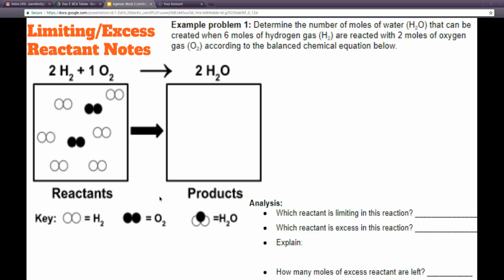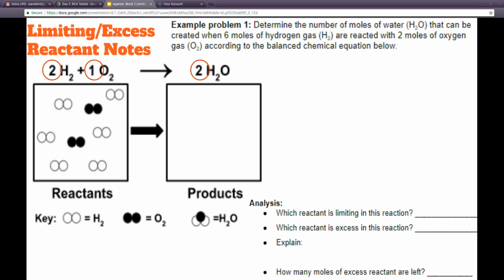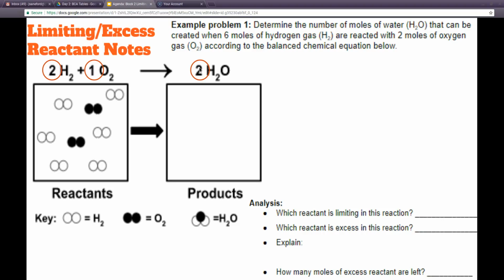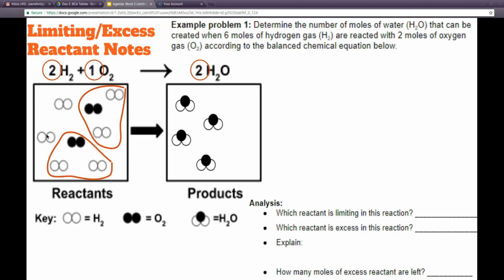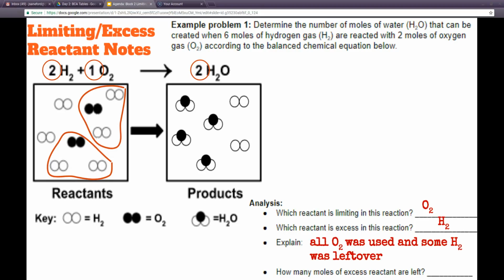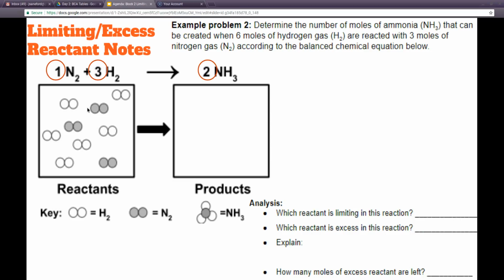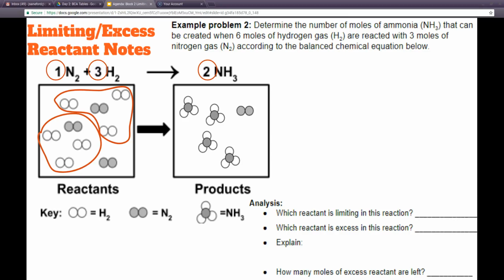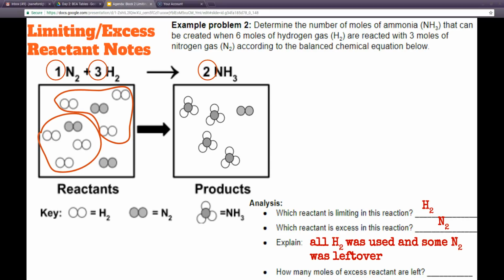Limiting Excess Reactants Notes Part 1